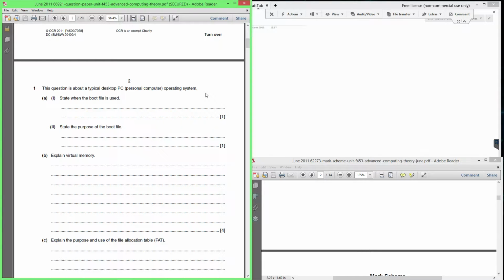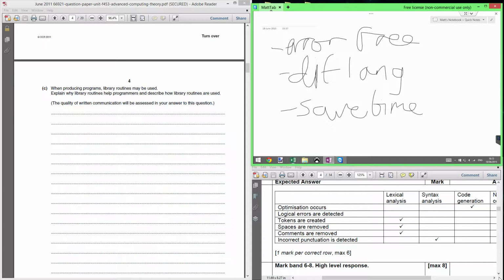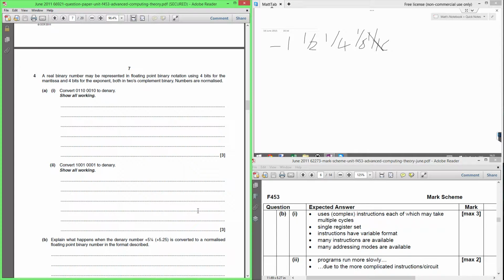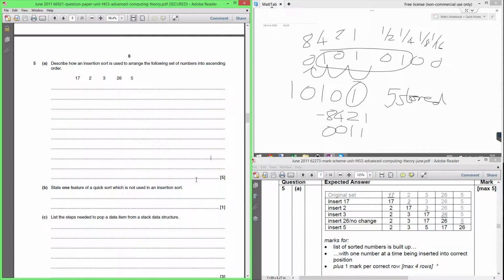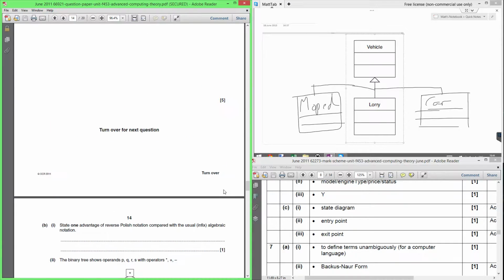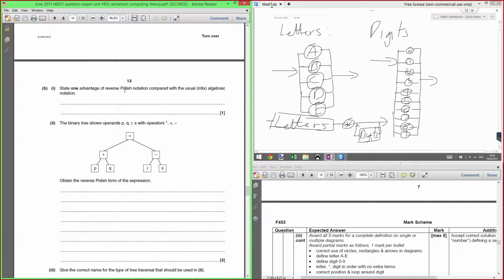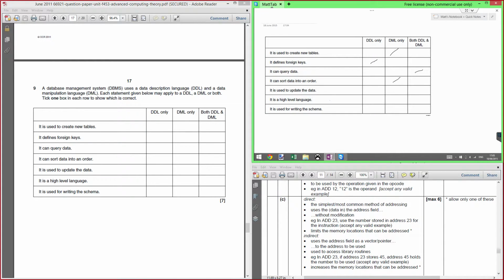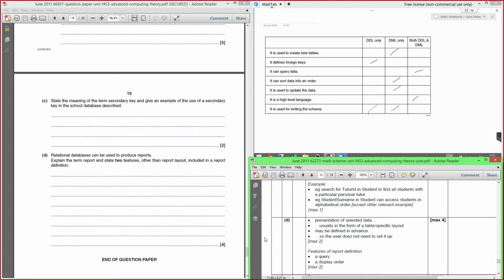F453 | Past Paper Questions | June 2011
Going through June 2011 and answer the questions